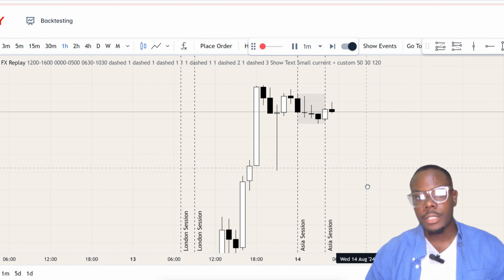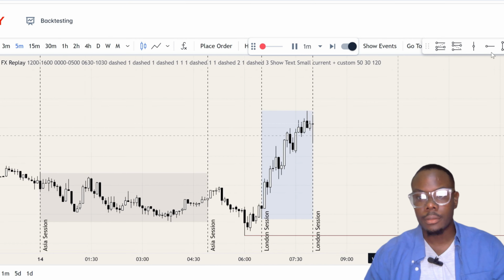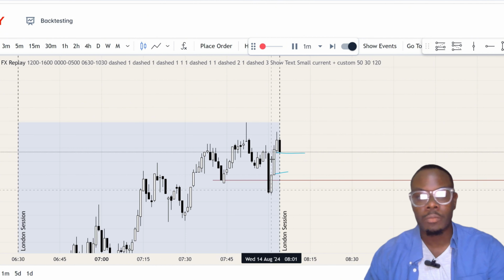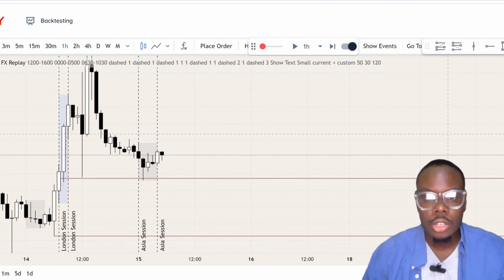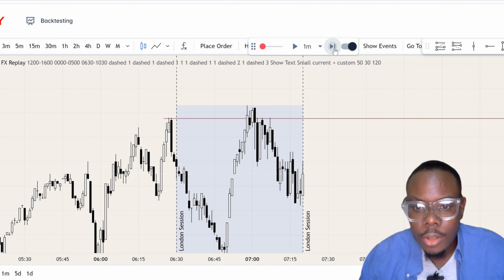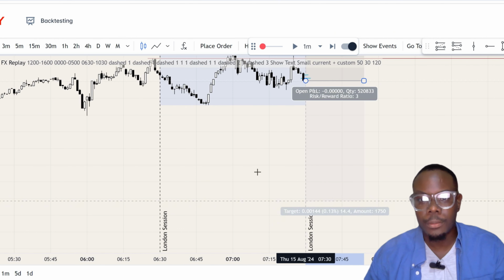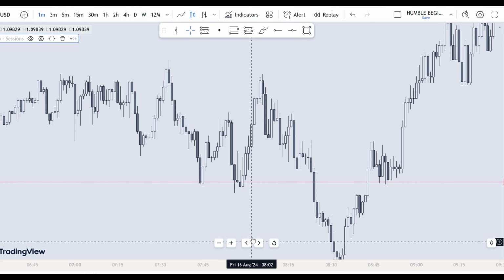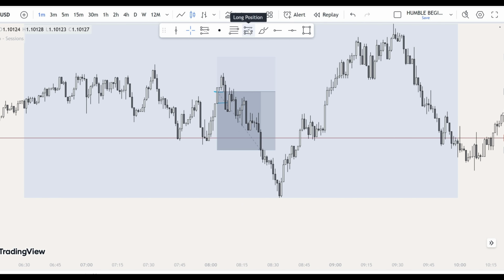5min Intraday SCALPING Strategy- No DAILY BIAS Required!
In this video we breakdown how we arrived at our Session's price direction,as well as the easy steps involved in executing this scalping strategy using EURUSD as our test subject.

We also look at the risk & trade management techniques applied to the specific strategy.